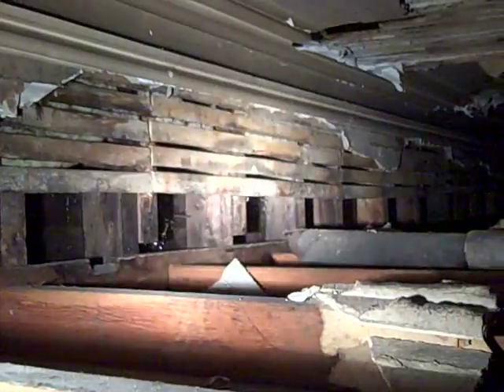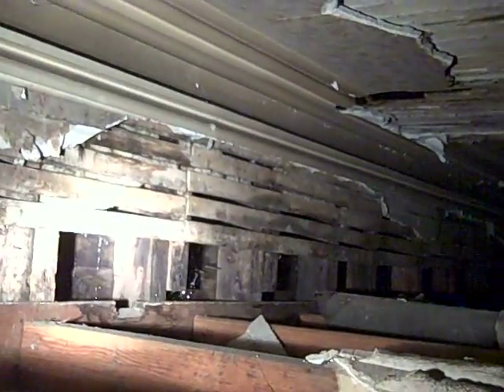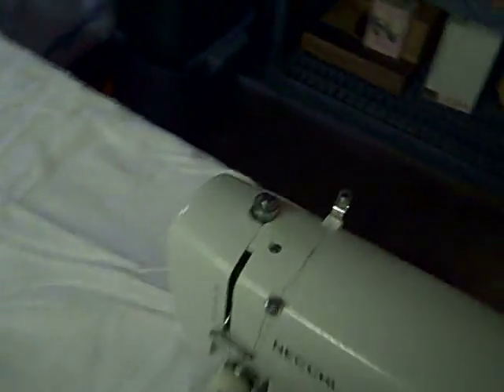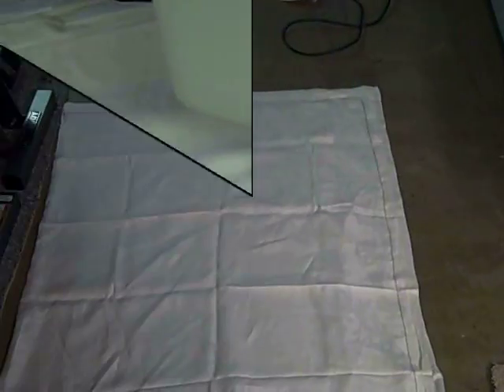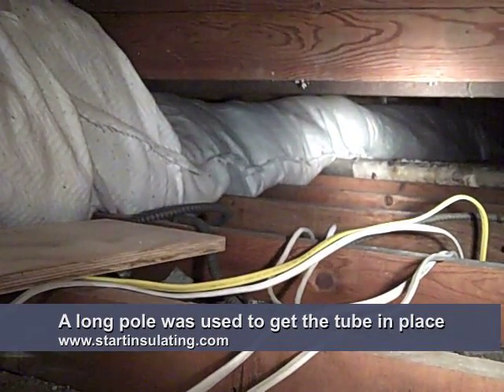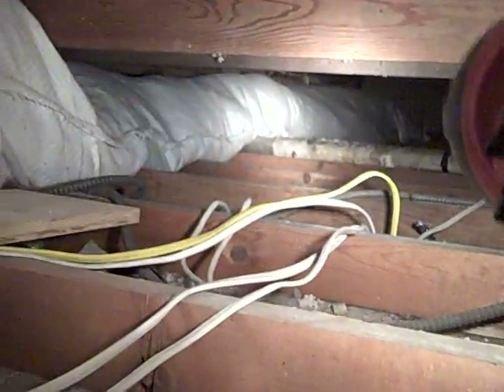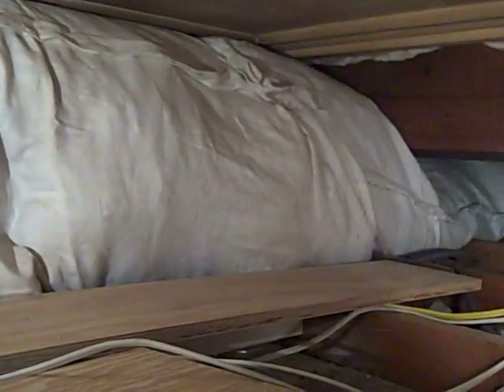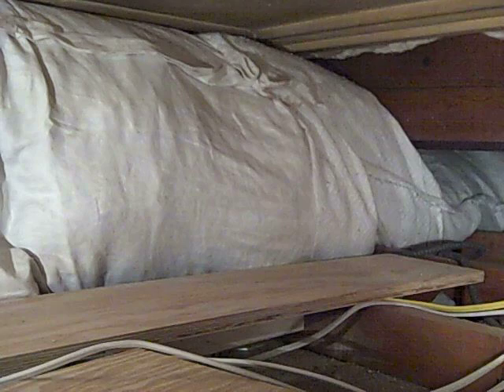Blocking an Open Crawl Space with Cellulose Insulation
In this property a drop ceiling was installed when the home was converted from a single-family to a two-family residence. This is commonly done to conceal ceiling damage, but also to run separate electrical and pluming lines to the upper unit.

During the installation of the drop ceiling the upper part of the lath and plaster walls were damaged and/or removed. As a result, it would have been impossible to dense-pack the walls with cellulose without the cellulose being forced into the narrow drop ceiling area.

To properly insulate this home and dense-pack the walls with cellulose a large bag was sewn and placed against the exterior wall. Cellulose insulation was then blown into the bag to expand it and create a barrier against the open wall cavities. Though the bag does not create a perfect block, it created the barrier needed to allow the cellulose to back up and pack to approximately 4.0 pounds per cubic foot in the exterior walls.